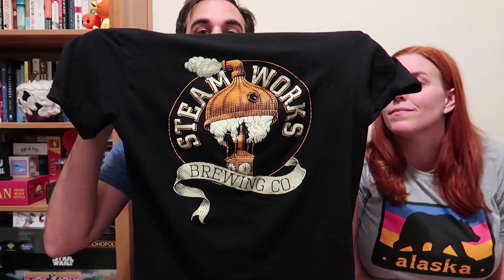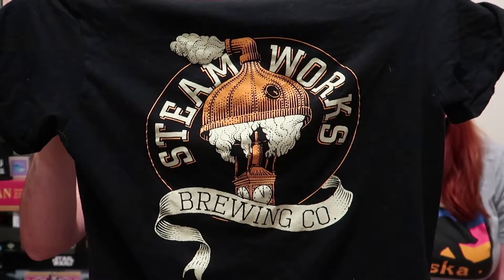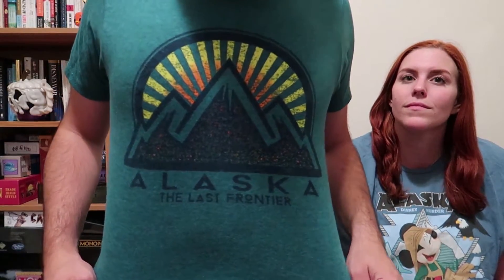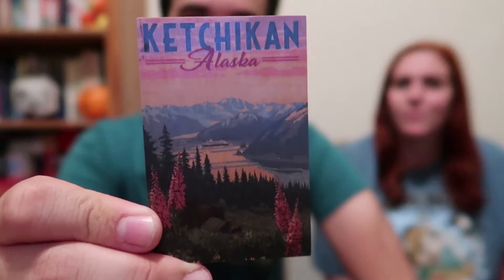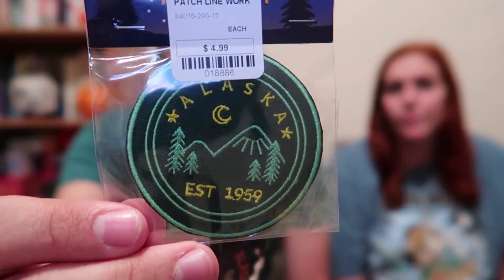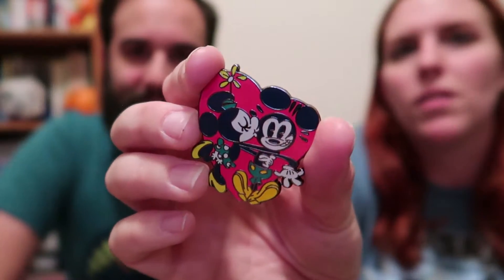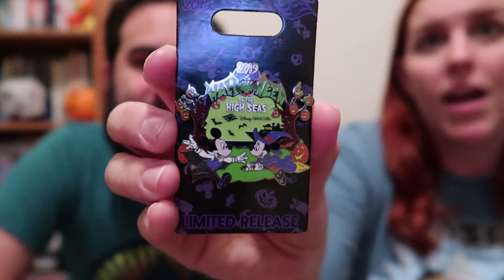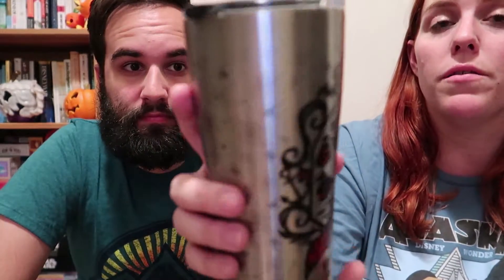Disney Wonder Alaska Cruise Haul and Giveaway!!!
In today's video we go through everything we bought while on our Alaska Cruise aboard the Disney Wonder!! This covers what we bought in Vancouver, Canada, onboard the Disney Cruise Line ship, and at each of the ports of call. If you stick around we even have information for a GIVEAWAY!

Young at the Parks is a weekly vlog about all things Disney, Universal Studios, and any attraction under the Orlando sun and beyond! Come join Kelly and Joe Young as they explore all the magic and wonder (and sometimes the Dream and Fantasy) of everyday life!